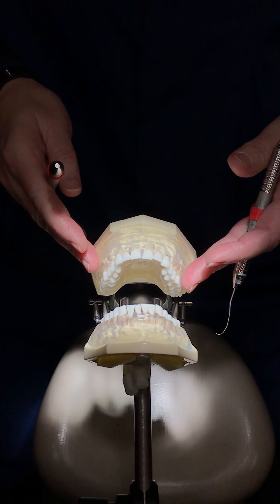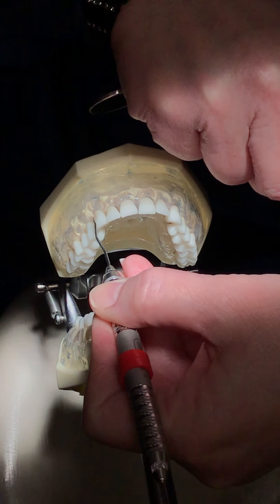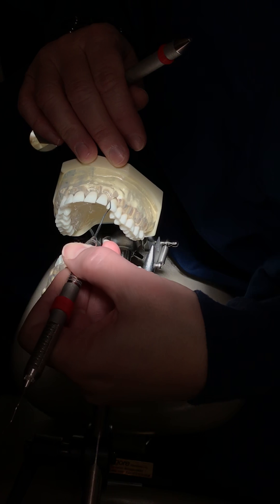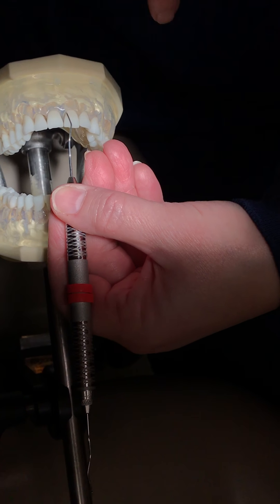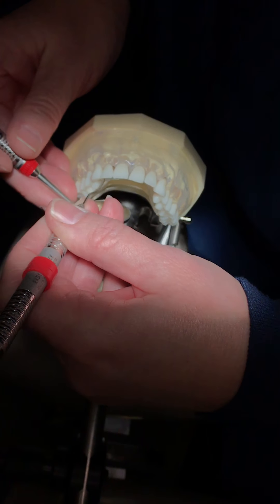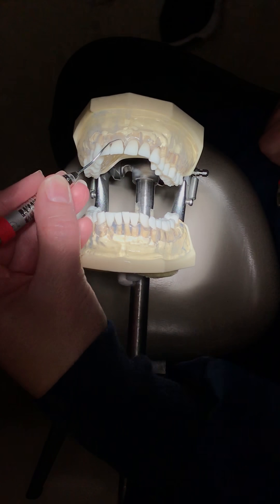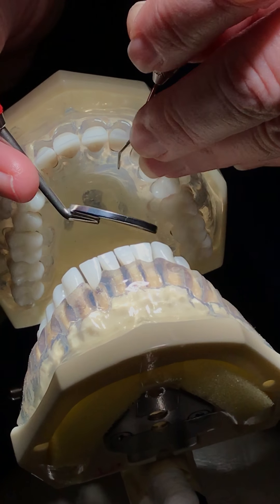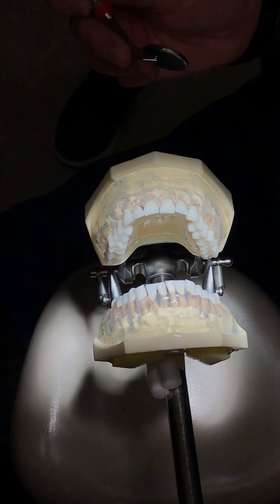Teeth exploring sequence for Maxillary interior.